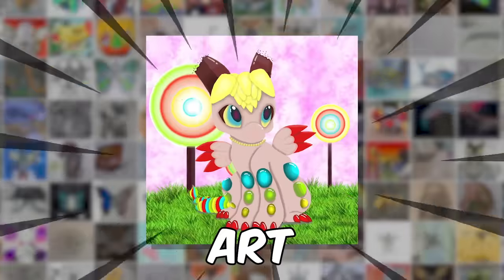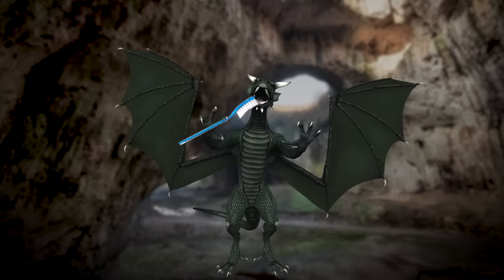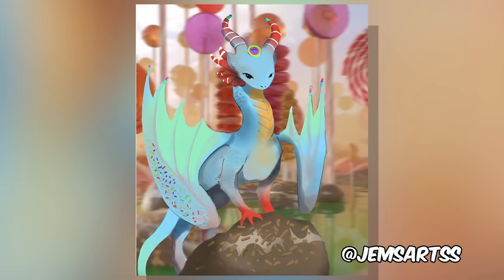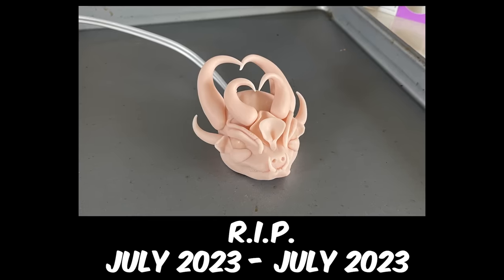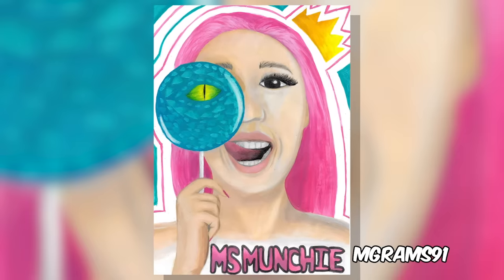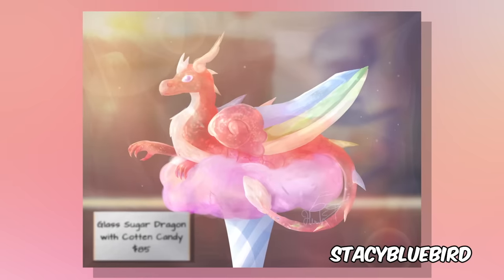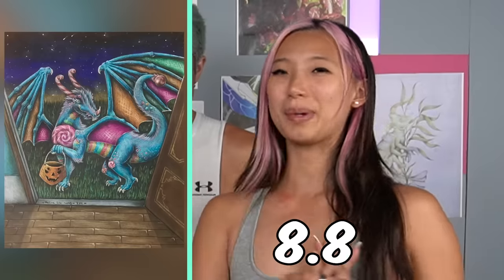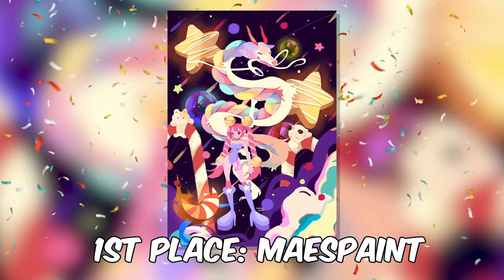1,000 Creative People On Another Level! - Part 4